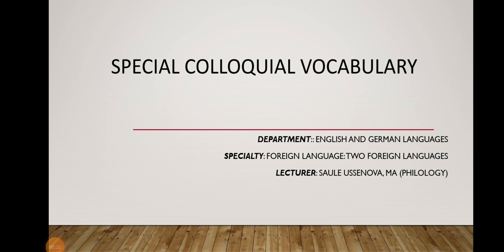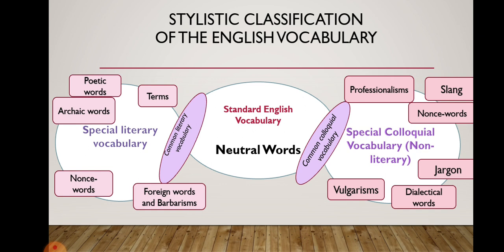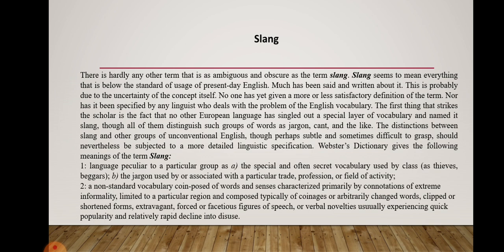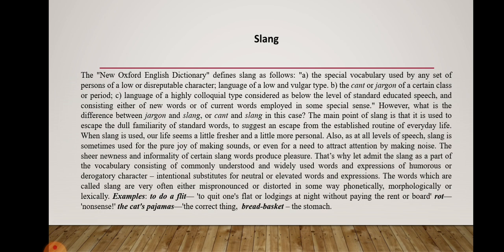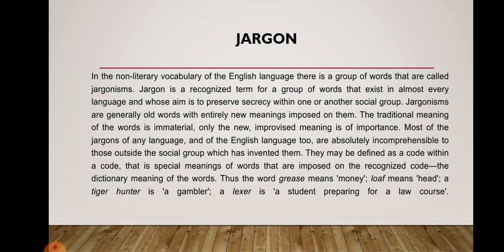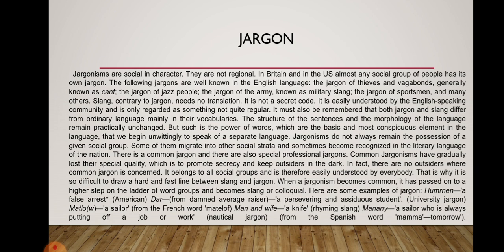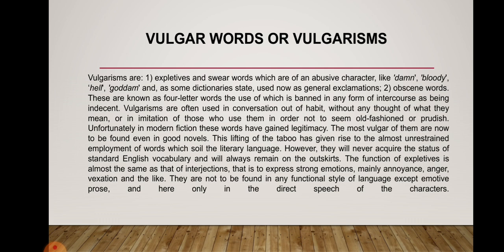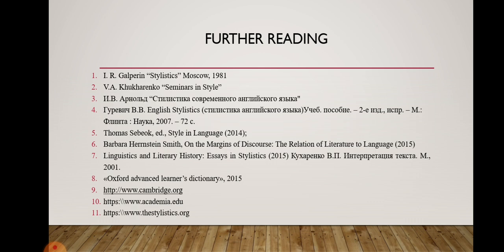Lecture 5 Special colloquial vocabulary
Stylistics